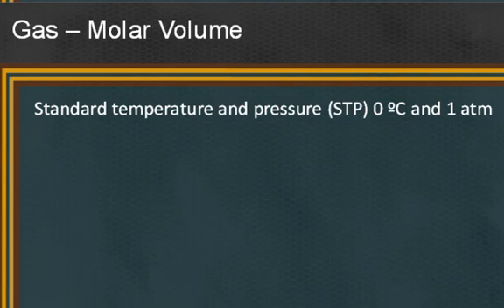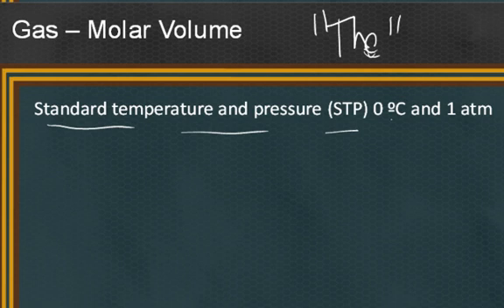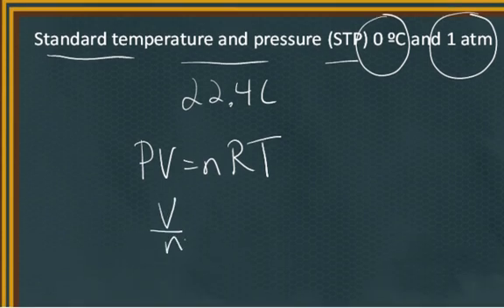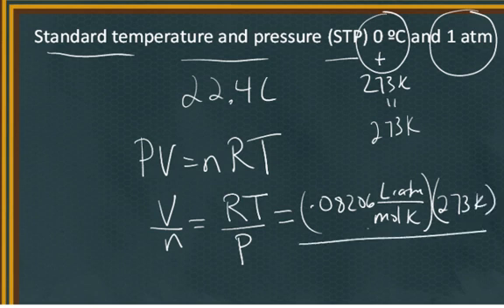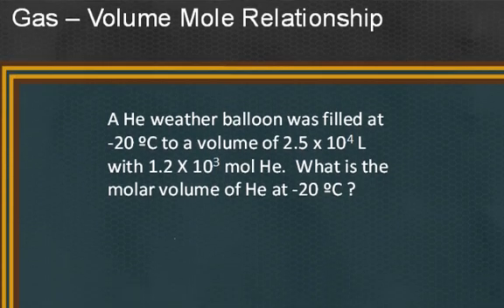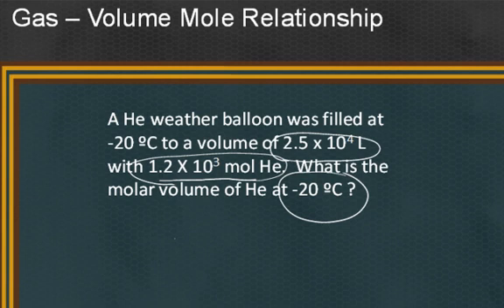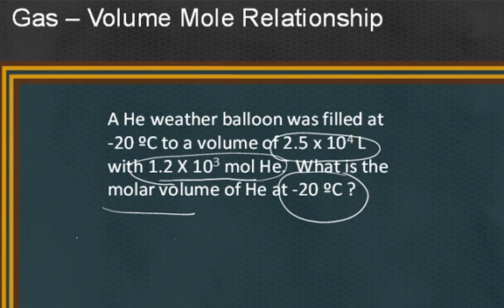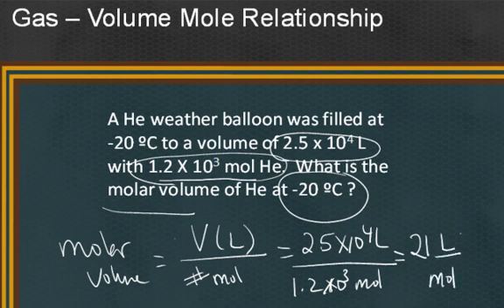Molar Volume Example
This short video defines molar volume and shows by example how one could determine the molar volume of a gas at standard and nonstandard conditions.